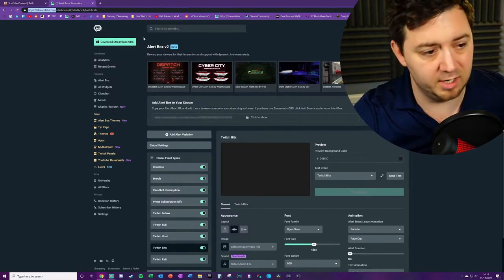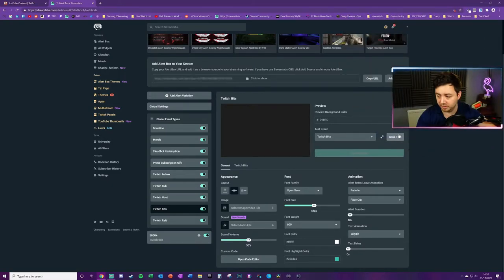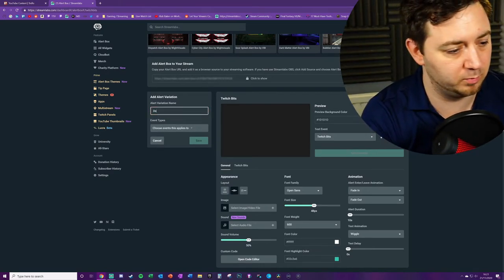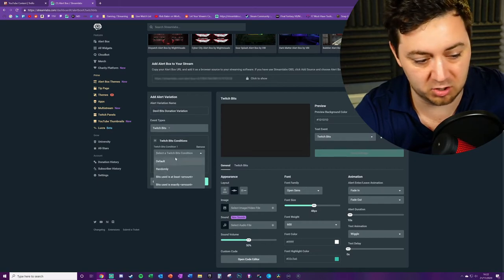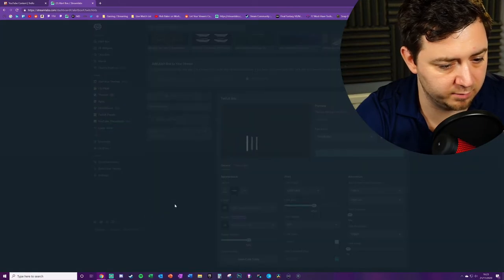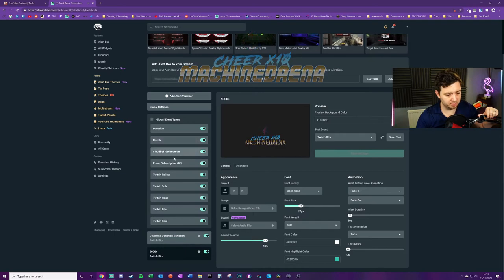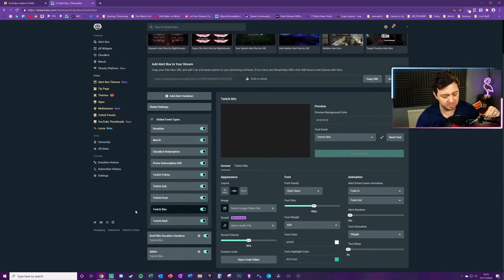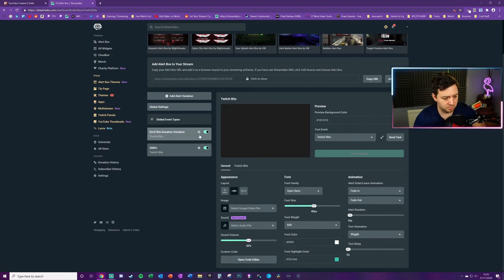⚠️⏱️ Alert Box Variations // Different Animations For Same event!!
Add different animations for the same thing within your stream on Alert Box! With Alert Box Variations from Streamlabs Online, you're able to configure a variation to your Alerts if certain triggers are hit on your Twitch or YouTube Gaming stream.

The options for alert variation triggers are along the lines of:

- Trigger Alert Box Variation Randomly
- Trigger Alert Box Variation Based on Value of Donation e.g. above a certain amount
- Trigger Alert Box Variation Based on Value of Bits e.g. above a certain amount
- Trigger Alert Box Variation Based on a Specific Value of Bits / Donation e.g. 666 bits
- Trigger Alert Box Variation by default settings

^ and many more options to play around with on Alert Box!

This is very powerful if you wish to offer lots of different types of notifications, even for the same thing (many of the bigger streamers do this on their stream to keep things fresh!).

The Alert Box variations allow you to enable multiple gifs or images to be shown on your stream for the same even (if you chose the Random trigger!) or you can reward your more generous stream viewers with unique alerts via Alert Box for higher donation of bits or money!

Alert Box is available as a browser source even if you do not use Streamlabs OBS (SLOBS) but integrates very well if you do use SLOBS, because the widgets can be edited from within the streaming software. It does work for Xsplit, OBS Studio, Stream Elements, etc.

-- ⏲️ Vid Timestamps --
Intro:(0:00)
What is Alert Box For Your Stream:(0:13)
What is an Alert Box Variation?:(0:37)
Examples of Alert Box Variations:(0:44)
How to Use Alert Box Variations on Your Stream:(1:30)
Setting up, Configuring & Testing Alert Box Variations:(2:52)
Outro & Poor Humour:(9:44)